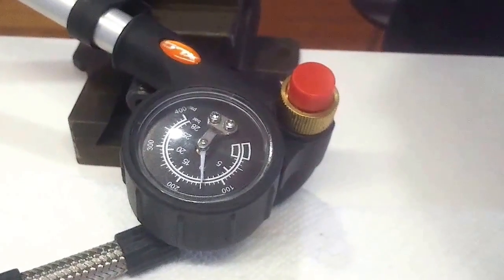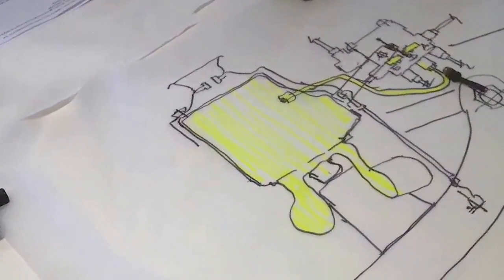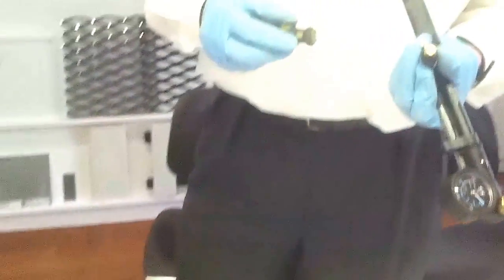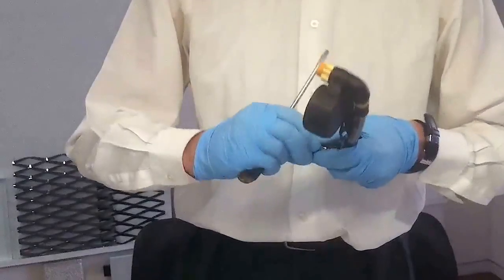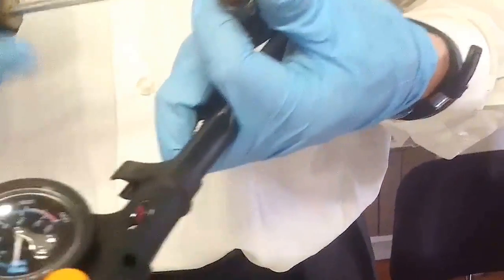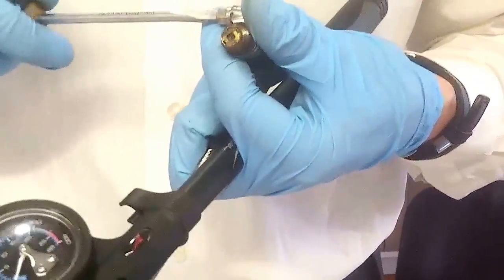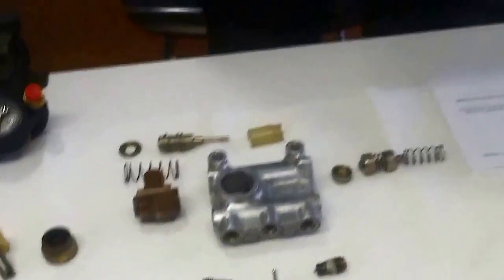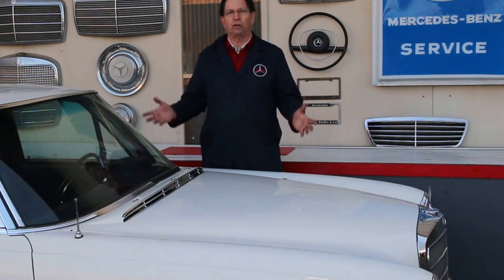Early Mercedes Air Suspension Leveling Valve Bench Testing: Classic Series ’50 to ’74 Part 21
In part 6 in this multi-part series on air suspension,  Martin Werminghausen (a German mechanical engineer) will show you some of the steps he has to go through to make sure the internal check valves are not leaking before the leveling valve is reassembled. This is only a quick overview and is not meant to be a complete video instruction. Martin does not feel overhauling these valves is a practical job for the DIY mechanic For those of us who own an air suspension Mercedes, nothing is more discouraging than to go out to your garage and see your W112, W109 or 600 sitting down on the oil pan! Martin will explain why testing and final adjustment is so important to a properly functioning leveling valve.

Be sure to watch the other parts in this series to get the back ground on the problems with this unique suspension system and what is required to rebuild a leveling valve.

This is just one part in big multi part series Kent is doing on OLD Mercedes Benz. 20 years ago many of these models did not seem that “old.” but now they suddenly are and some are becoming quite valuable. Kent will focus on what he feels are the affordable classics. Other than maybe a walk-a-round he will be not doing much on the likes of the 300SL gull wings and roadsters. He hopes to cover the Pagoda W113s in some of these videos. As this is being filmed in 2014 even these will not be “affordable” in the not too distant future.

For parts, overhaul kits, manuals and repair information be sure
Use the search box or solutions finder to locate the tech help or products you are looking for. Remember, we do not carry everything for every model!